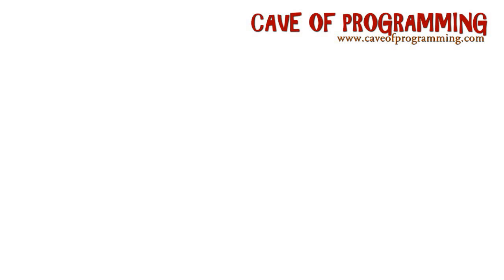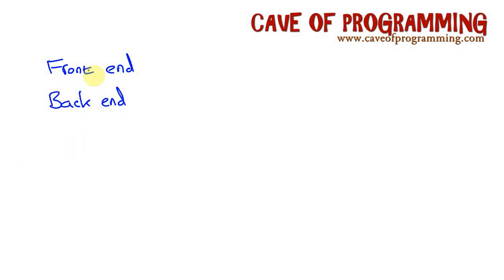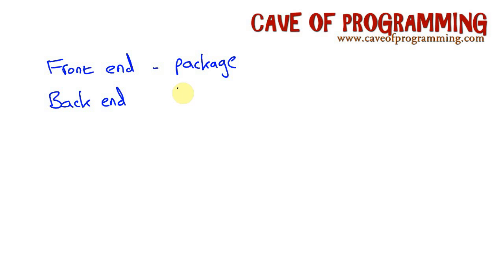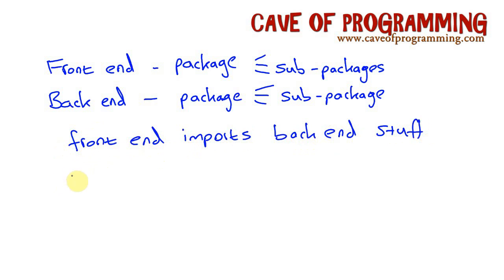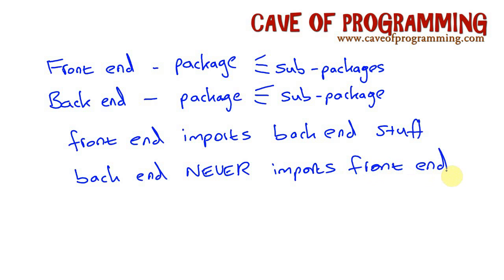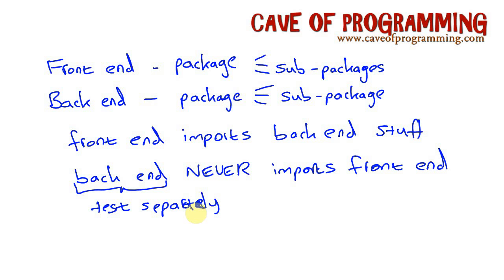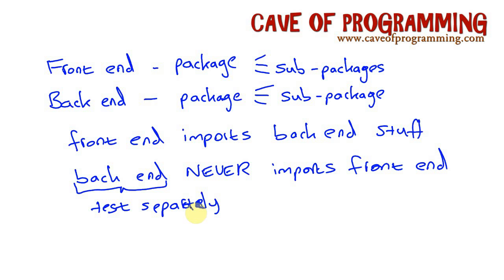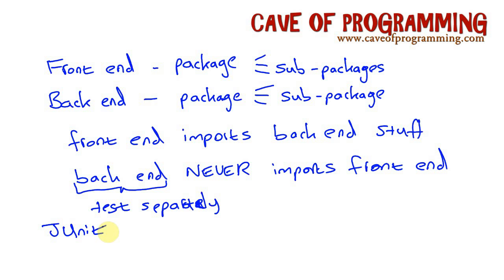Front End / Back End: Java Design Patterns Part 3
This is a tutorial one of the most basic and fundamental of concepts in software design; front end vs. back end.